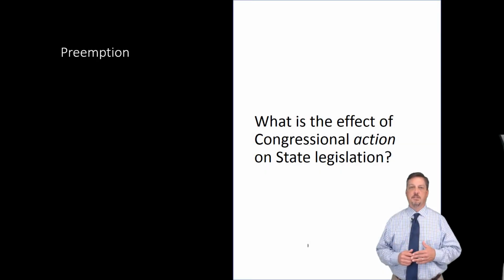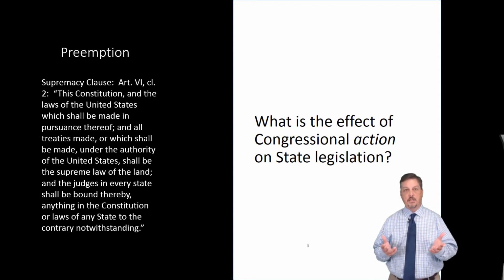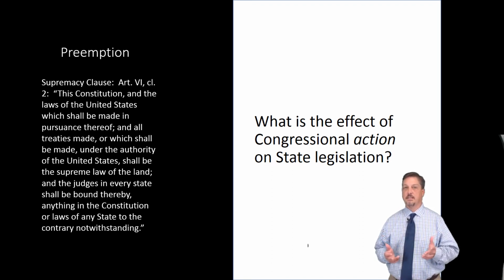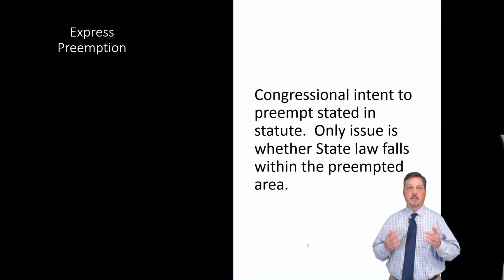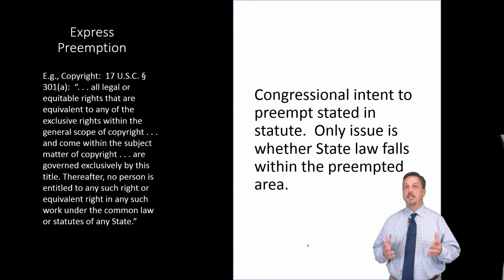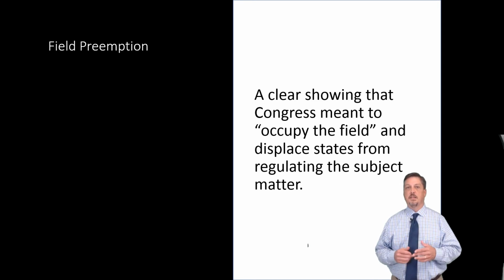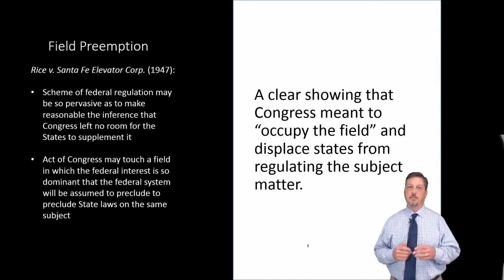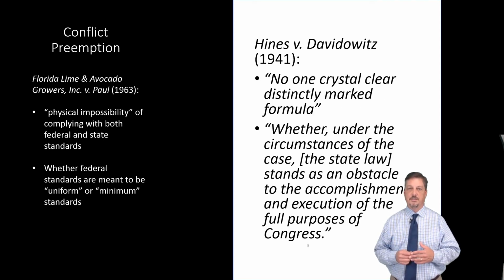Constitutional Law: Preepmption